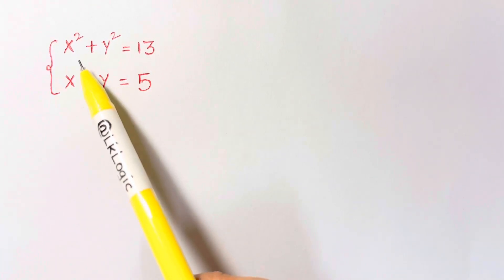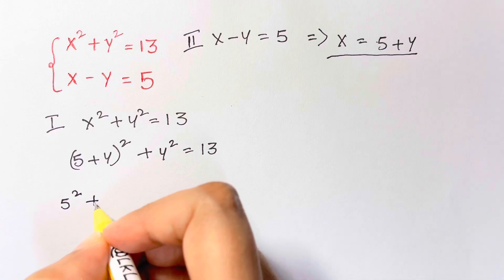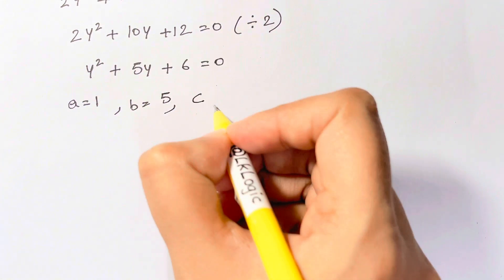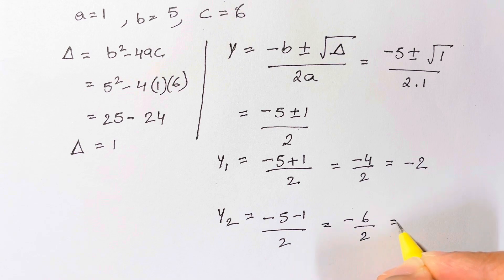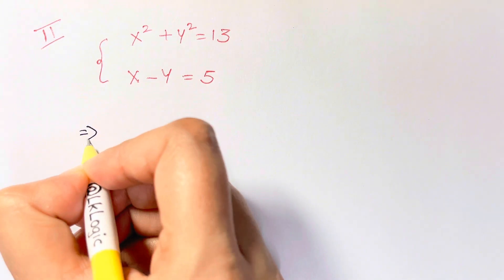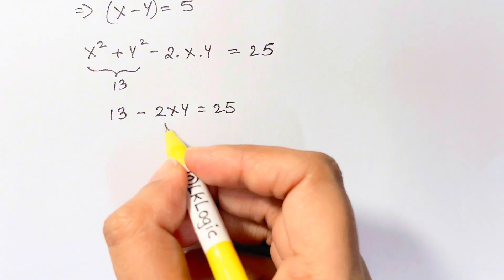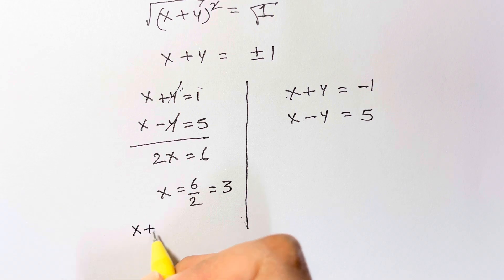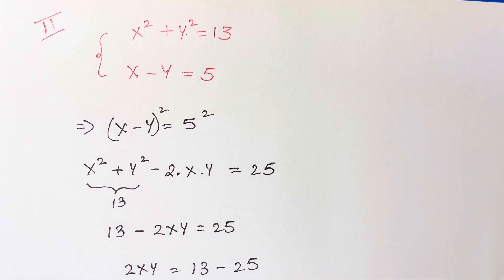Belgium | System of Quadratic / Linear Equation | Math Olympiad